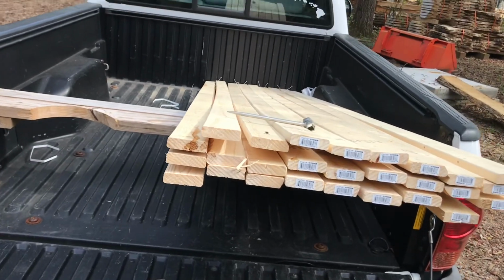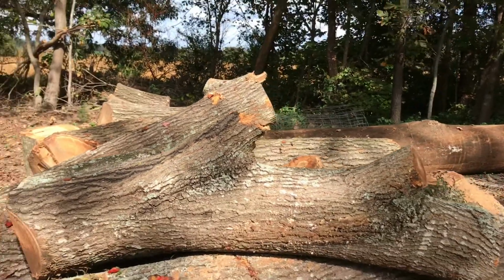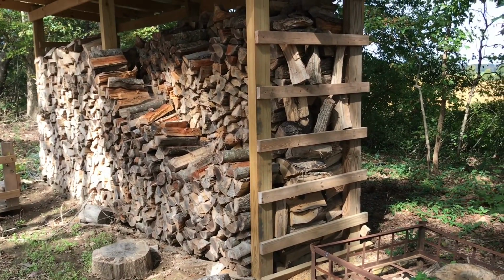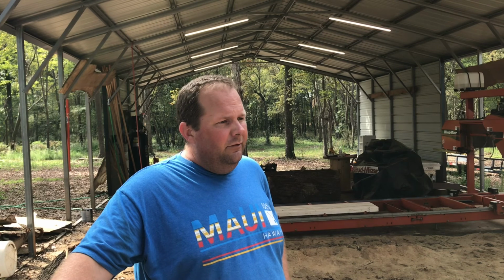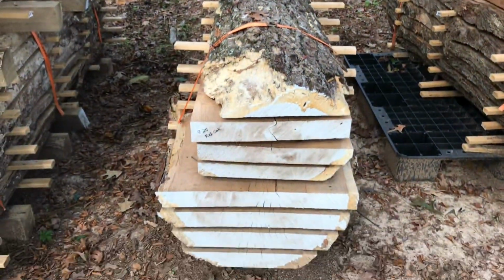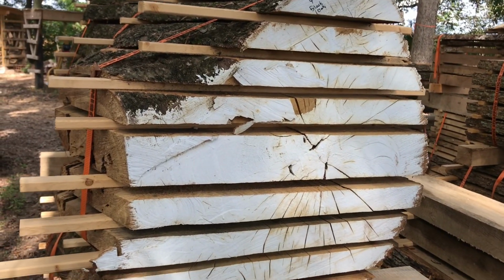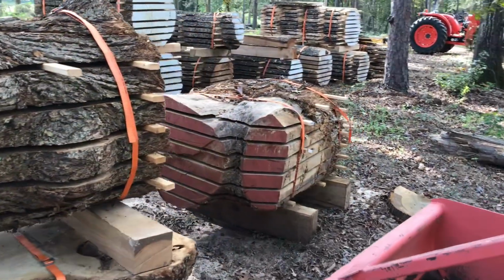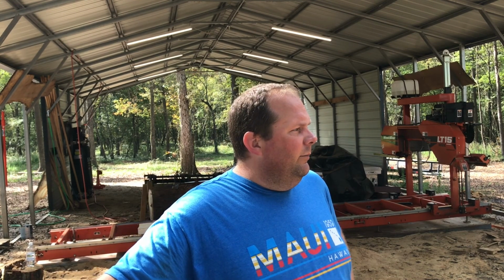#25 Sticker Shock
Snakes scare me